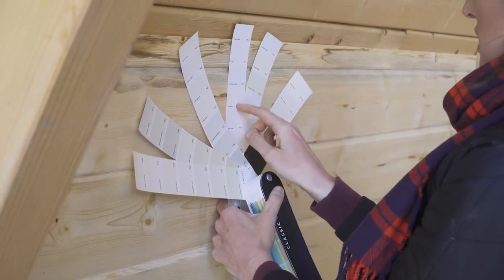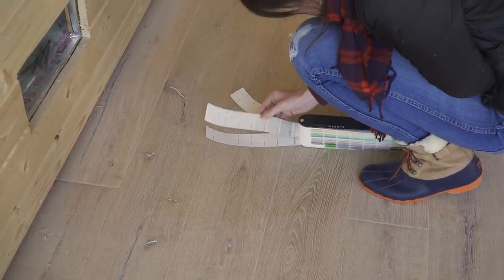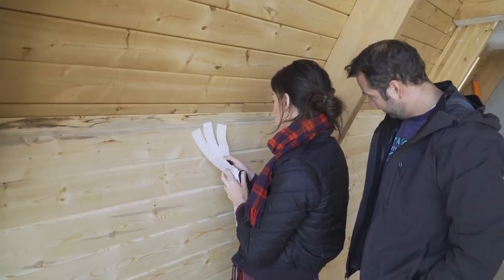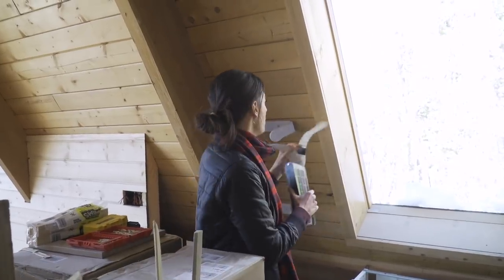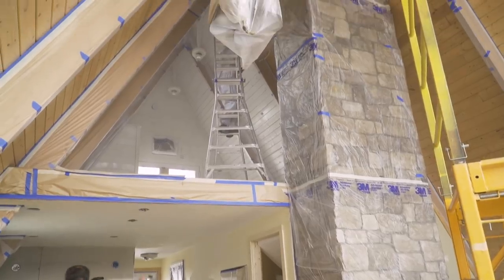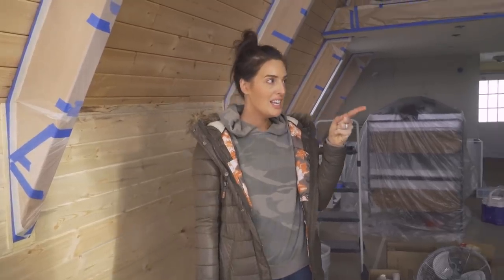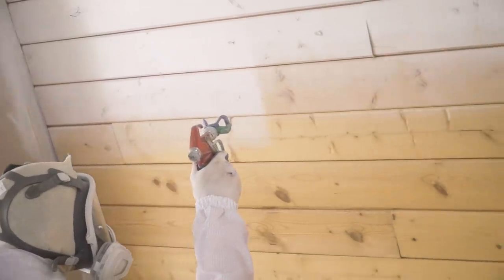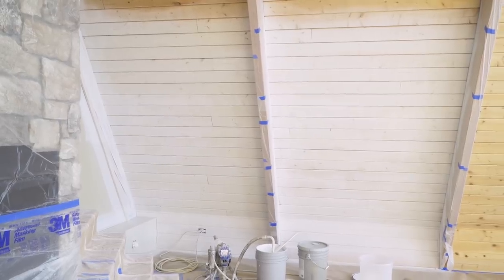Painting the Cabin Interior - Part 1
The most controversial and exciting thing we've done to the cabin so far!
Hint: WE LOVE IT!

For more progress on this and other projects we have going in our cabin,

Song Title: Still Good

MB01SERFKSIO7IY